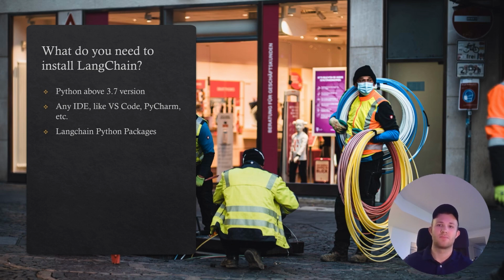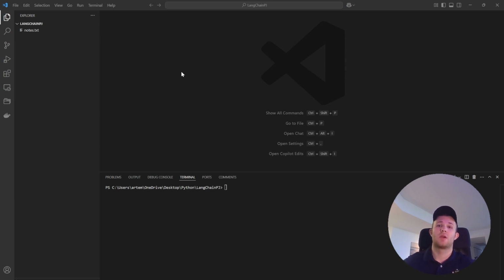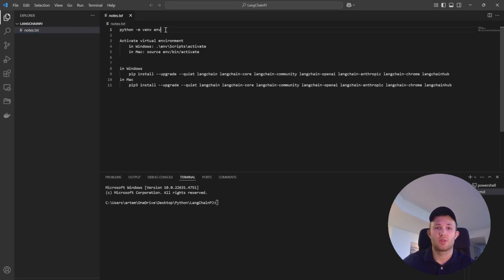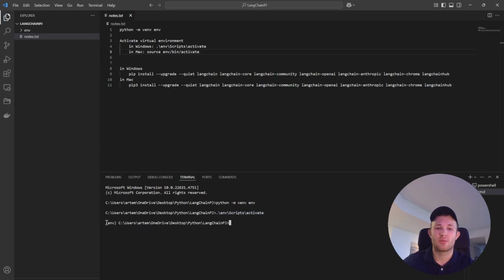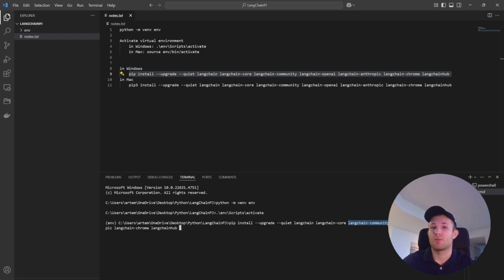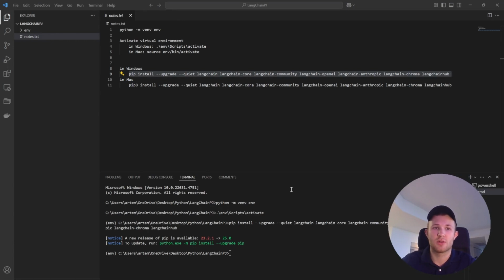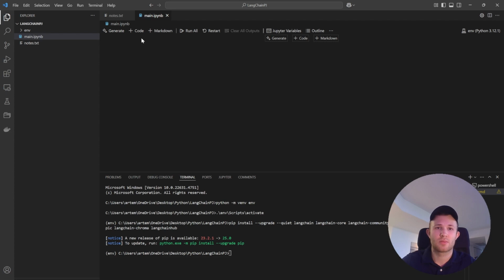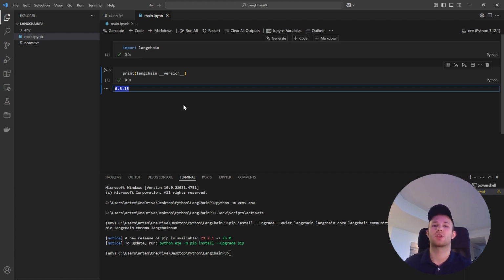Installing LangChain Easily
In this video, I'll walk you through installing LangChain, an essential library for building AI-driven applications.

If you're on Windows:
- create a virtual environment: python -m venv env
- activate a virtual environment: .\env\Scripts\activate
- install packages: pip install --upgrade --quiet langchain langchain-core langchain-community langchain-openai langchain-anthropic langchain-chroma langchainhub

If you're on Mac:
- activate a virtual environment: source env/bin/activate
- install packages: pip3 install --upgrade --quiet langchain langchain-core langchain-community langchain-openai langchain-anthropic langchain-chroma langchainhub

⏳Timestamps ⏳
0:00 - Intro
0:57 - Installation Process